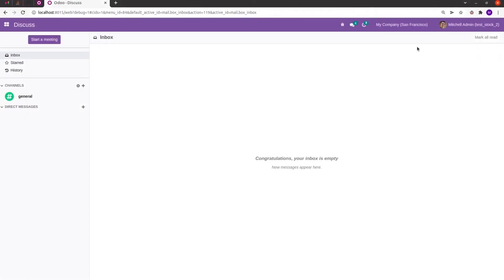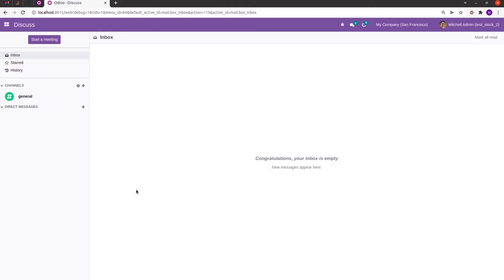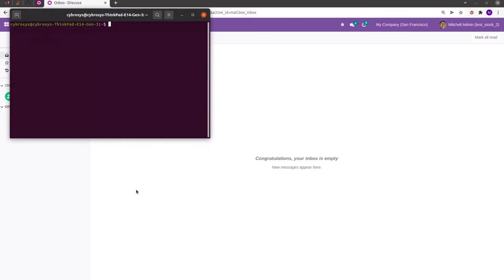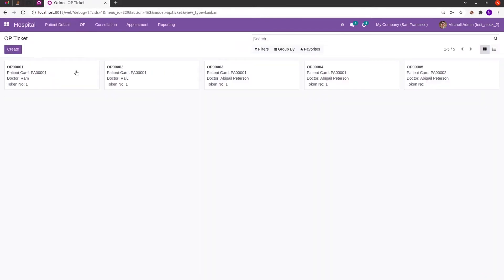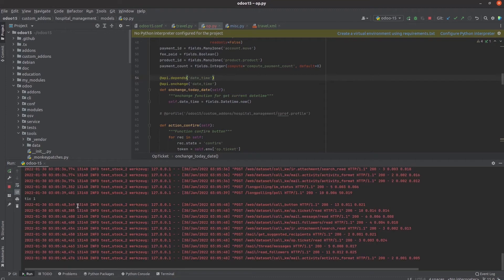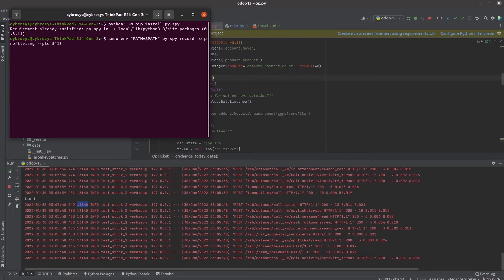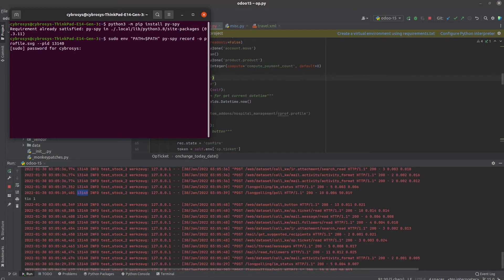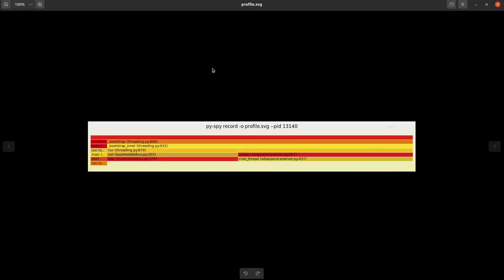Profiling Odoo Code — Odoo 15.0 | Code Profiling in Odoo | Odoo Development Tutorials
The need for profilers is very important for a programmer for the analysis of his program in different aspects. Code profiling helps us to analyze the time taken to execute a program, frequency of a function call, memory usage, complexity of a program, etc.

Video Contents
0:00 Introduction (Profiling Odoo Code)
0:58 Installing Py-spy
1:21 Graph record in SVG
2:53 Flamegraph Analysis

In odoo about this code profiling, there are different methods that can be done within the desktop side or on the server side.

In this video let's discuss one of the methods among them that are about tracing code execution. In tracing code execution it uses a py-spy tool using that package we can write a flame graph in SVG format and analyze the performance.